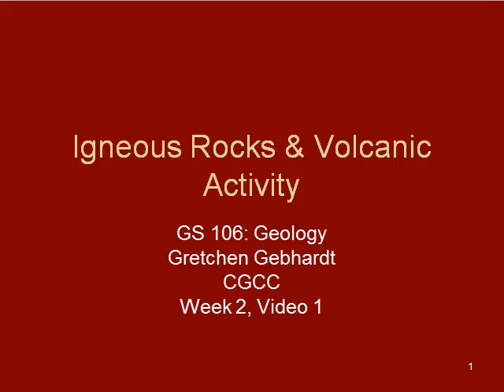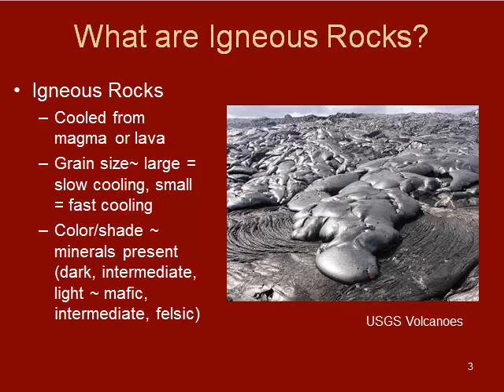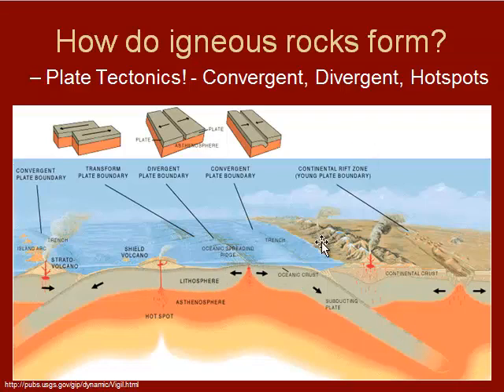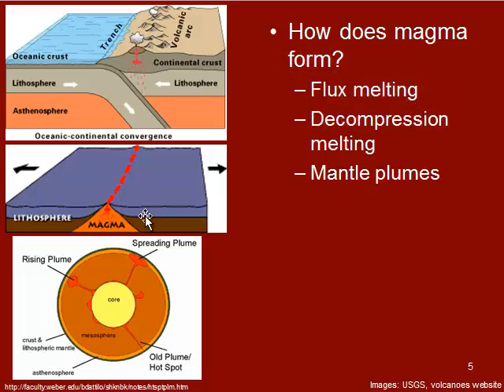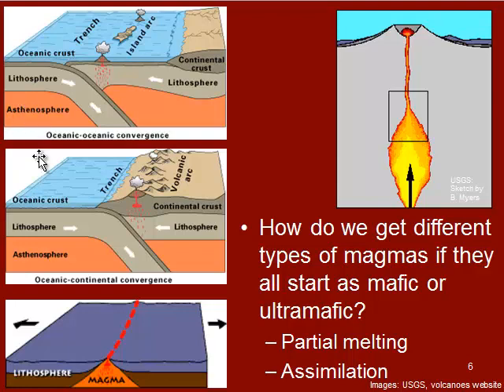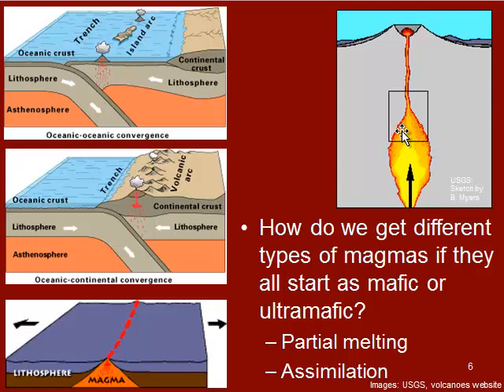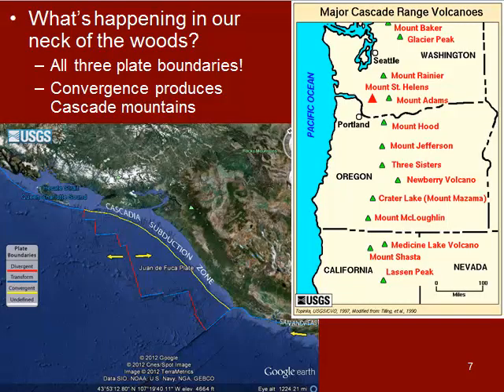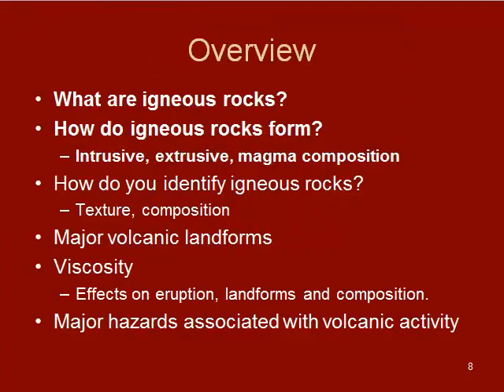GS 106 Geology Week 2 Video 1